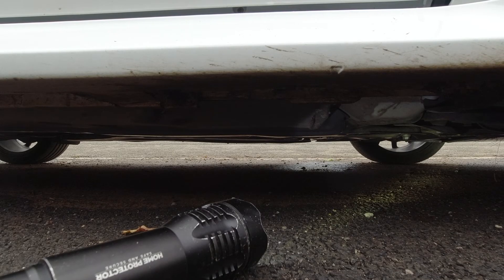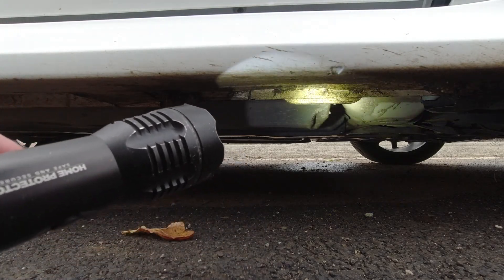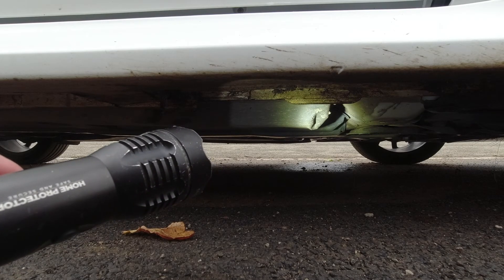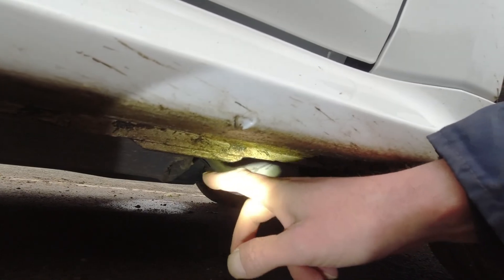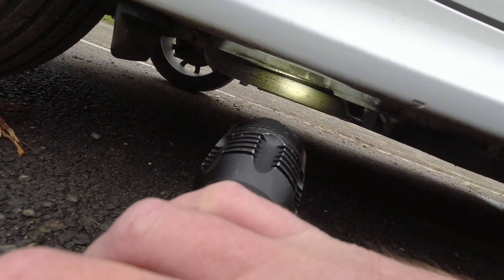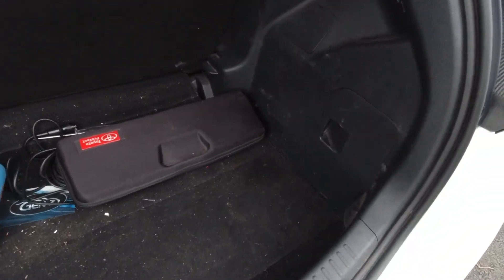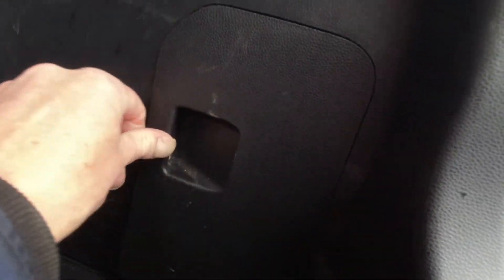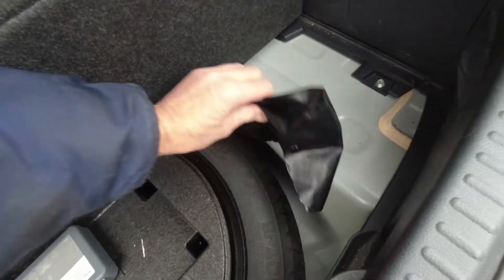Jacking points and tools